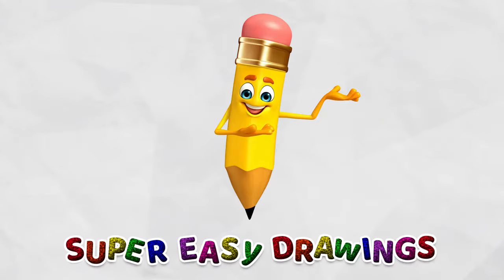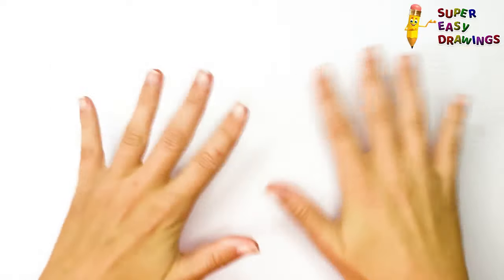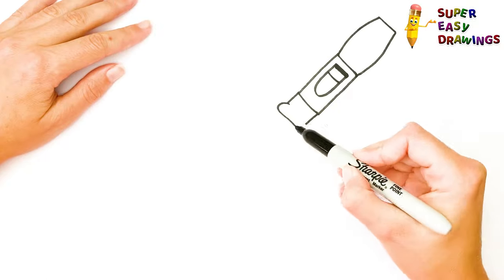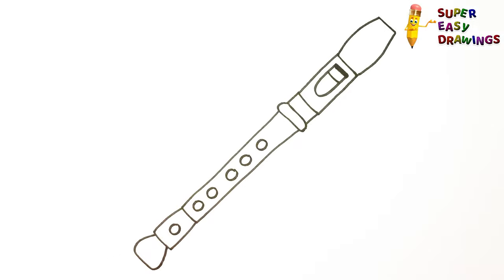How To Draw A Flute Step By Step - Flute Drawing Easy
Hi Everyone,
In This Video I Show You How To Draw A Flute Step By Step.
Follow My Step By Step Drawing Tutorial And Make Your Own Flute Drawing Easy!